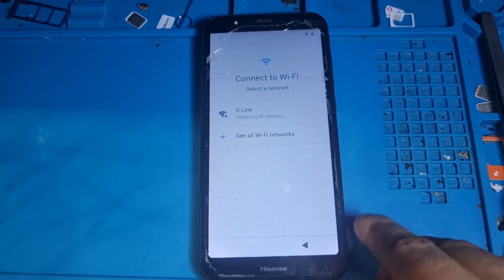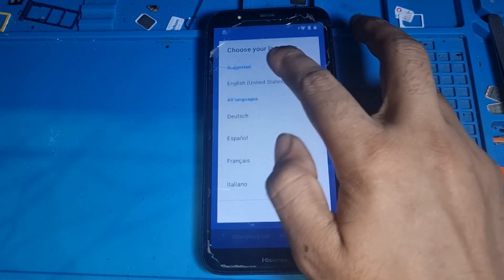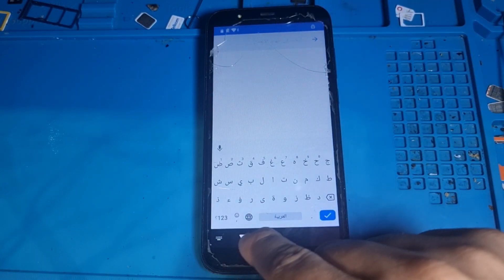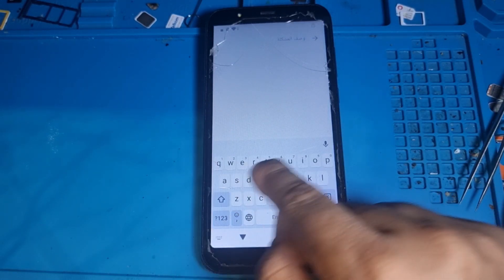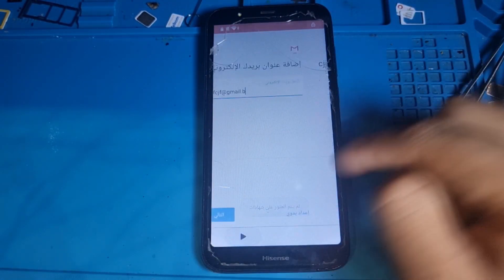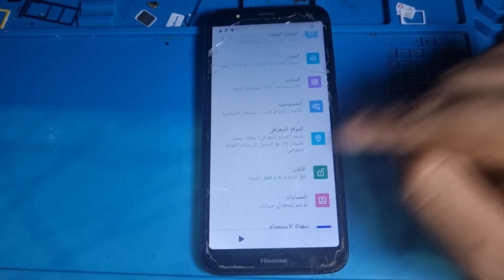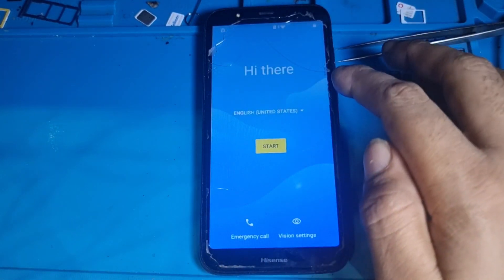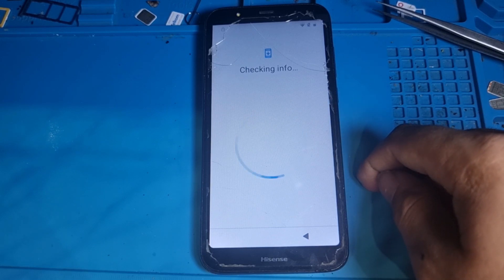Hisense H40 U40 lite FRP Unlock 2022 Without PC|| All Model FRP bypass free 2022